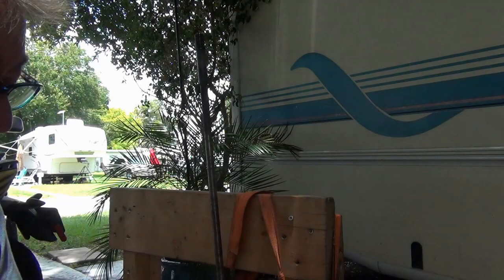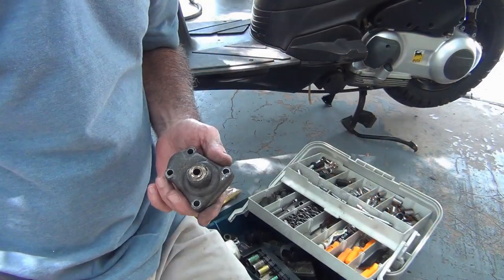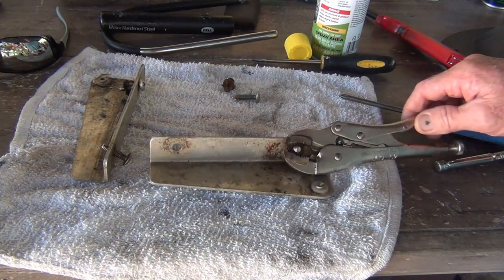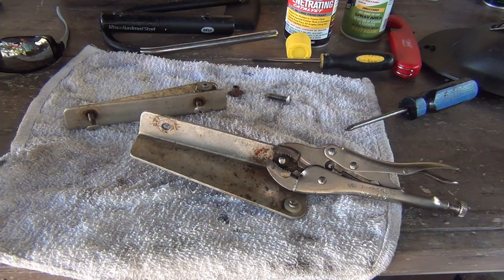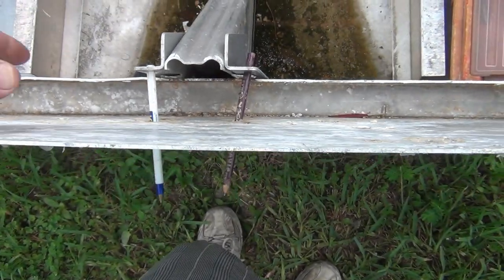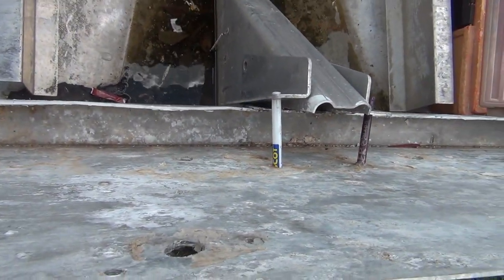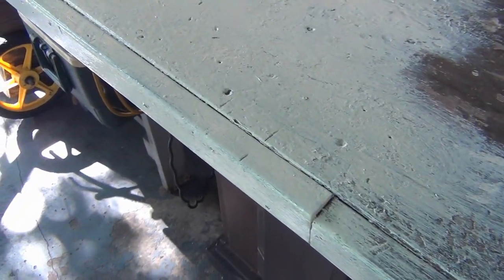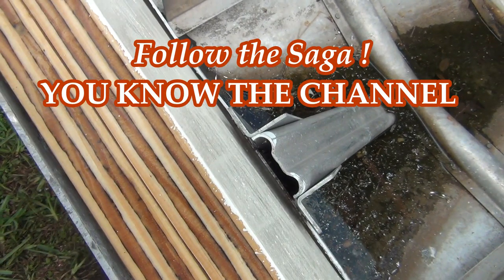16' Starcraft Transom Knee Brace Fix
This Old Outboard. The 16' Starcraft Transom Knee Brace Repair. Transom Board Fiberglass & 1st Coat of Paint.  Follow the Real  Life Saga !
You Never Know Whats Gonna Happen Next !
It's This Old Outboard. Resurrecting Old Outboard Motors.